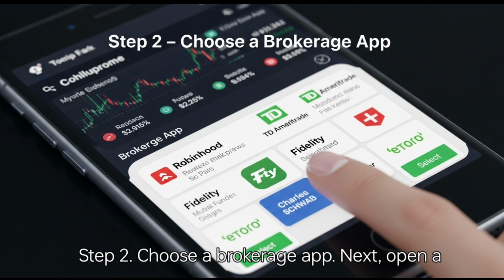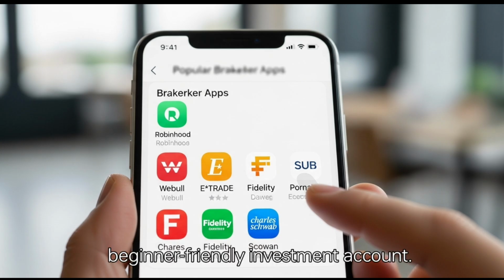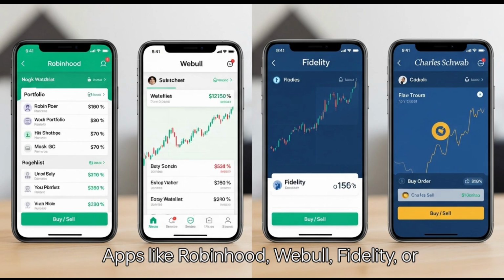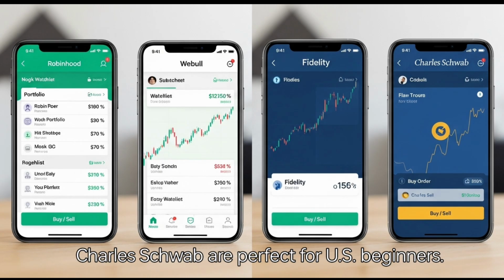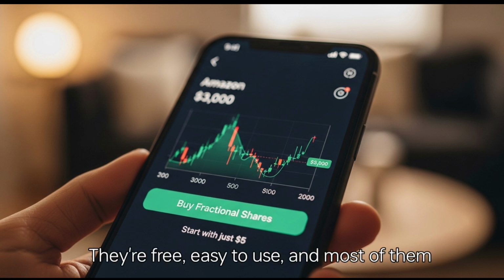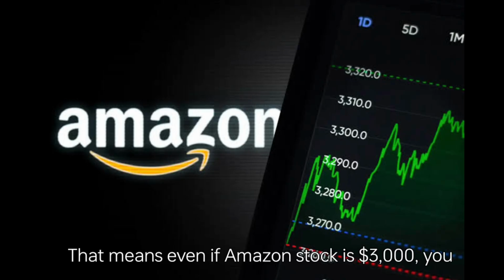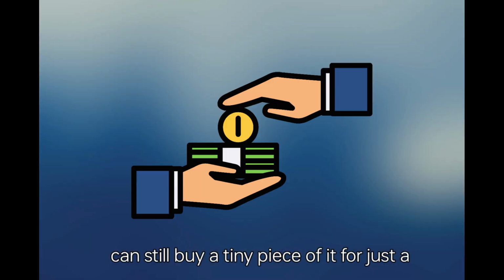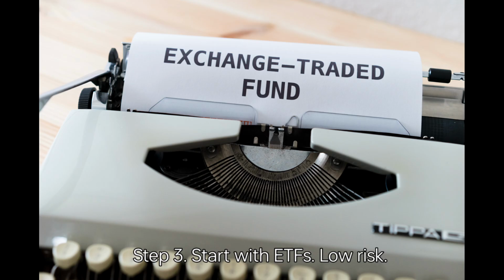Investing for Beginners: Strategies that ACTUALLY Work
📌 In this video:

Welcome to Finvex Orbit – your guide to smart money, investing, and financial growth.
We share weekly videos on side hustles, investing, saving money, and building wealth.

💵 Thinking about investing but only have $500? Don’t worry—you’re not alone! In this video, I’ll show you 5 smart ways to invest $500 as a beginner in the USA. Whether you’re just starting your financial journey or looking for simple and practical ideas, these strategies will help you grow your money step by step.

We’ll cover:
✅ Best beginner-friendly investment options
✅ How to start investing with little money
✅ Simple strategies for long-term growth
✅ Tips for avoiding beginner mistakes
✅ Smart ways to make your $500 work harder for you

📈 No matter if you’re in your 20s or just getting started with personal finance, this guide will help you understand the basics of investing in a safe, smart, and beginner-friendly way.

👉 Watch till the end to learn which investment works best for you!

How to invest $1000 as a beginner

Best side hustles in 2025

Passive income strategies for beginners